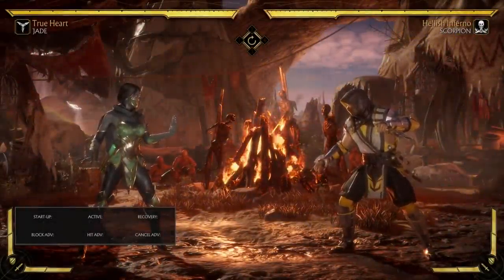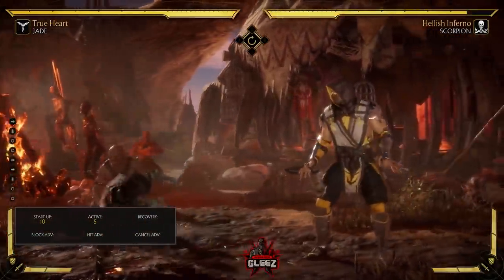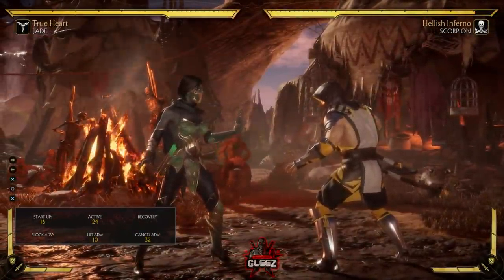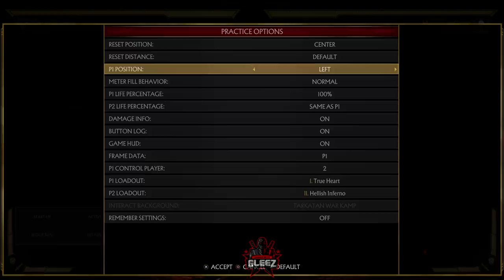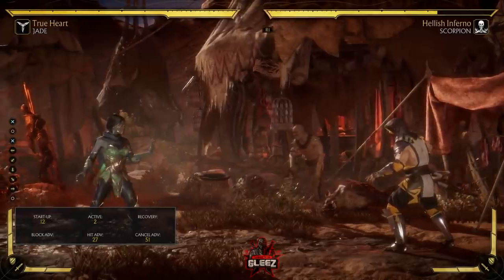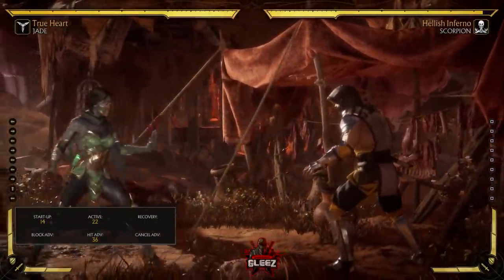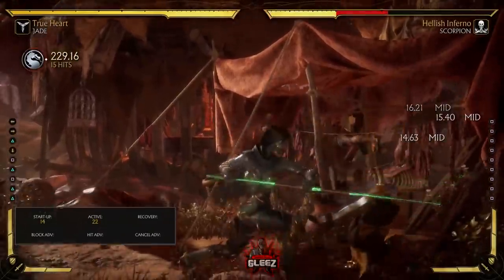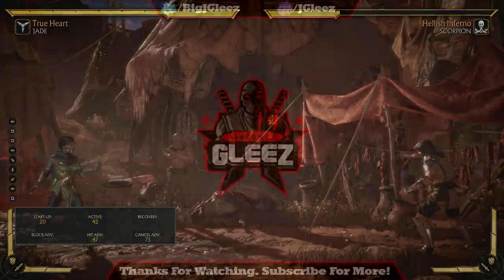JADE COMBO AND STRATEGY GUIDE | Mortal Kombat 11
Let's take a look at this Mortal Kombat 11 combo and strategy guide for Jade. In this video I go through combos that I am currently using on Day 1 of MK11.  I am using the variation called True Heart.

✦GLEEZ GEAR!!